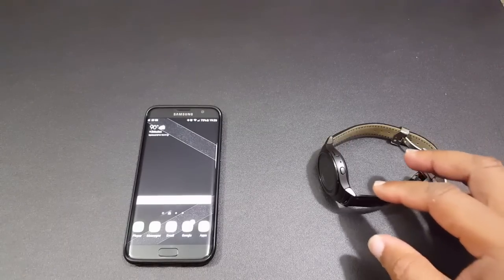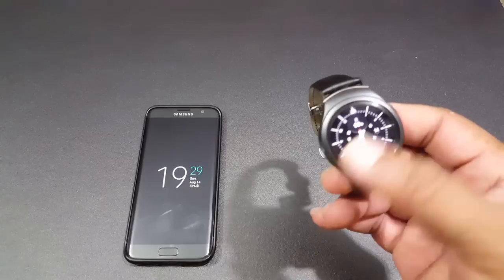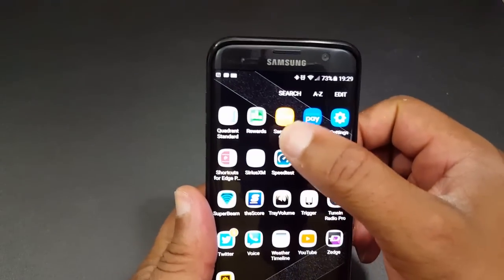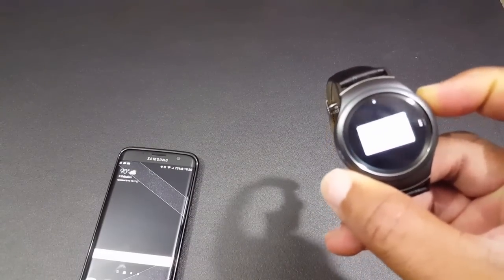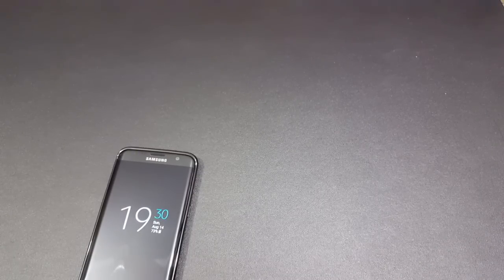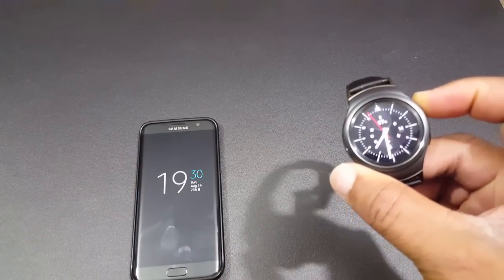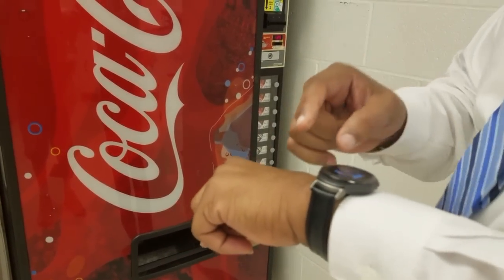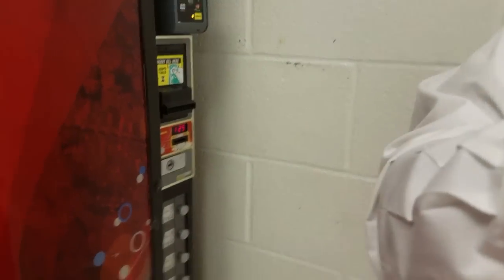Samsung Pay works on the Gear S2!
Quick look at the Gear S2 working with Samsung Pay.